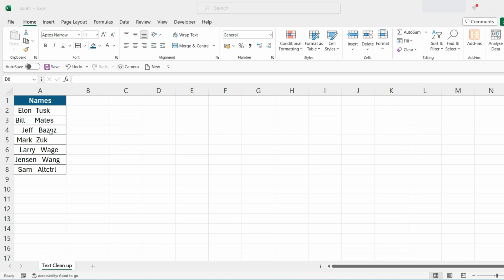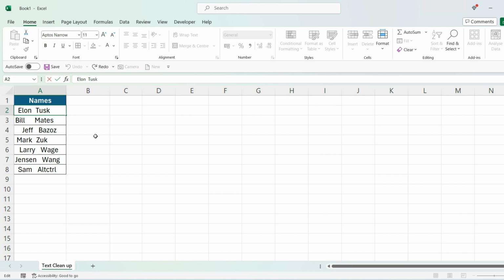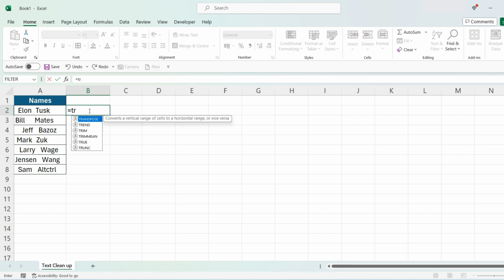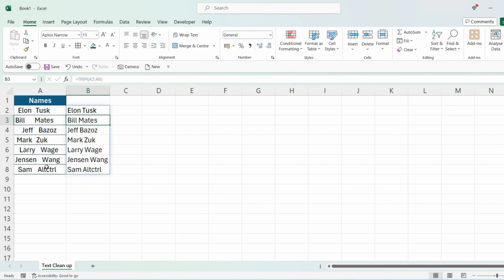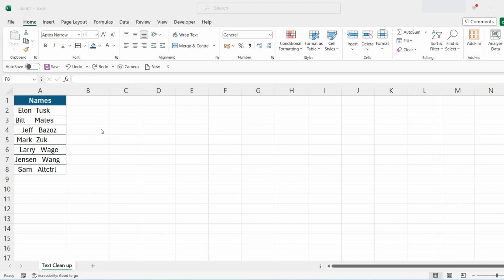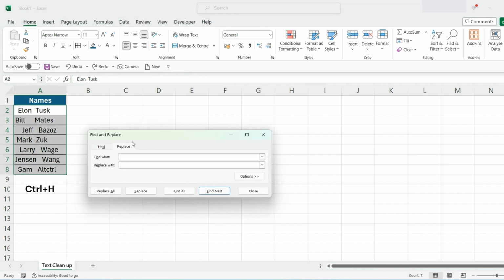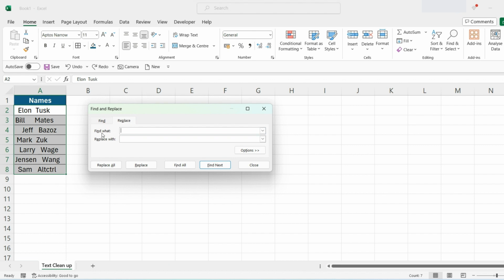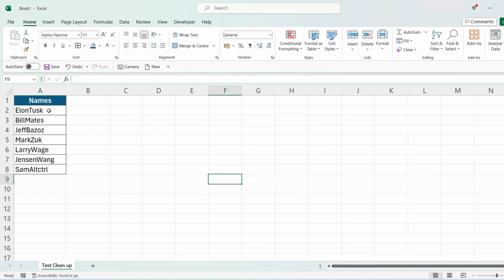Remove Blank Spaces in Excel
2 easy ways to remove blank spaces from Excel.